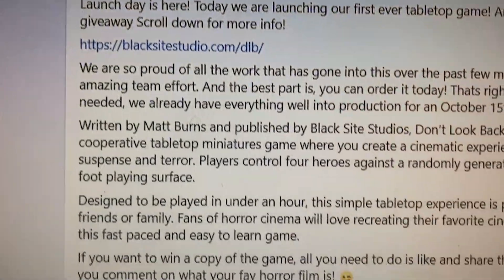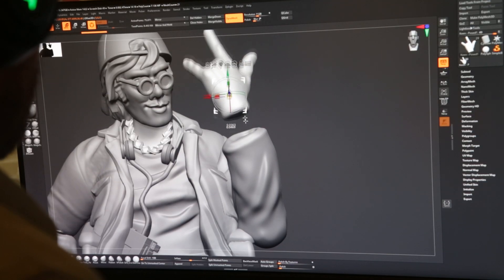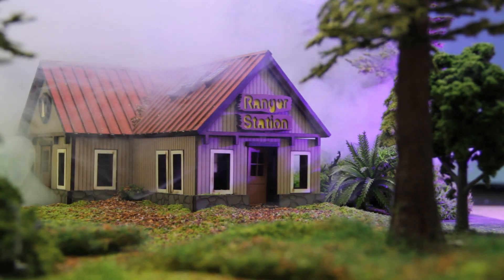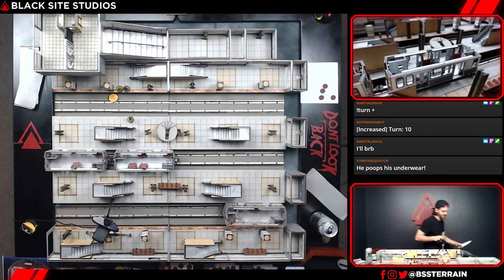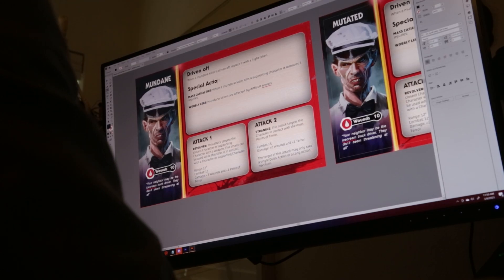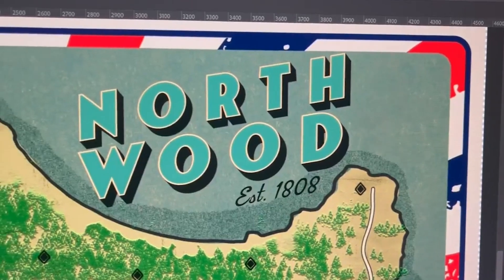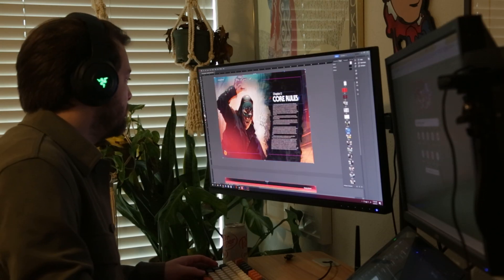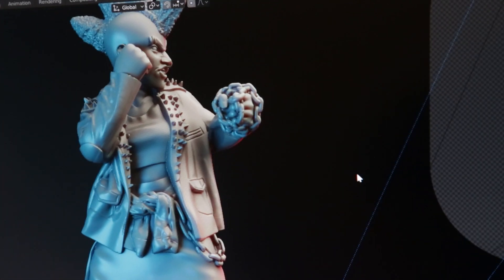The Team Tackles a Sequel! | Behind the Game S1E6 | Making a Miniatures Game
The new edition of Don't Look Back is launching on MARCH 21st!

You can come chill with us in our Discord